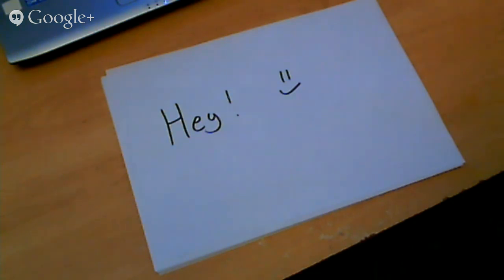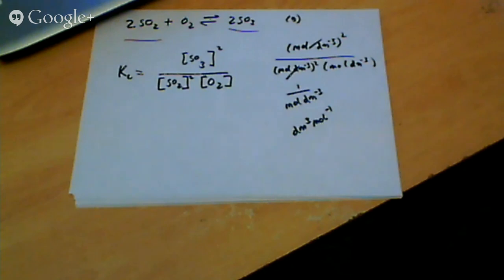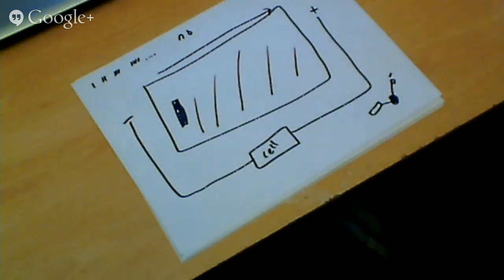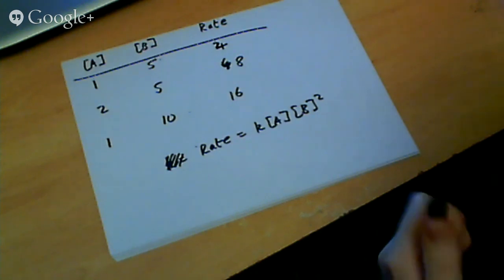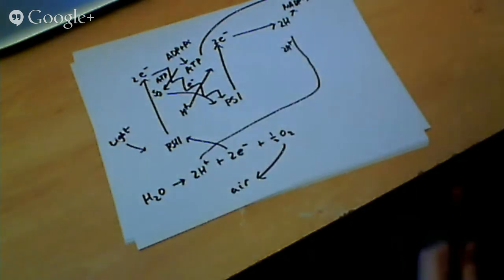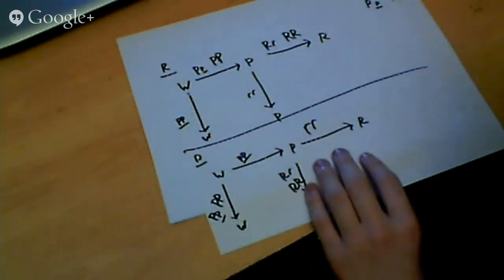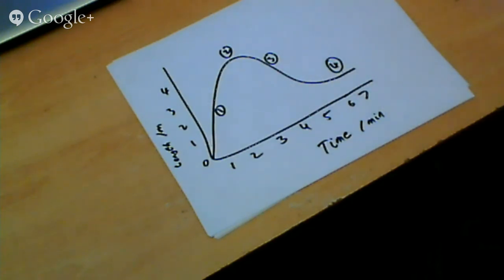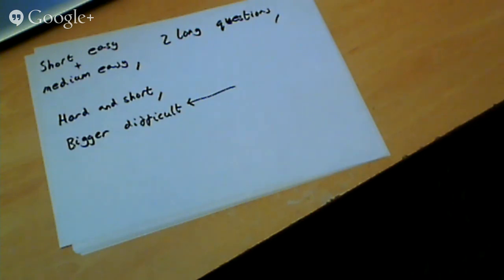A2 Revision Session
This is my Biology and Chemistry revision session for A2 (No AS, there will be a separate one for that). Leave your questions in the comment section. As many people are messaging me for questions at the moment in many different areas (many of which I don't really check as much) and because I've had a few people ask for a general place to ask questions I have created a student room thread.